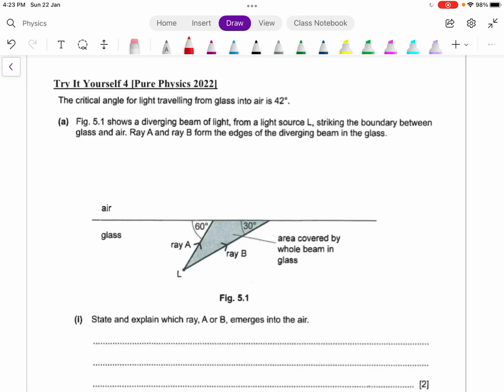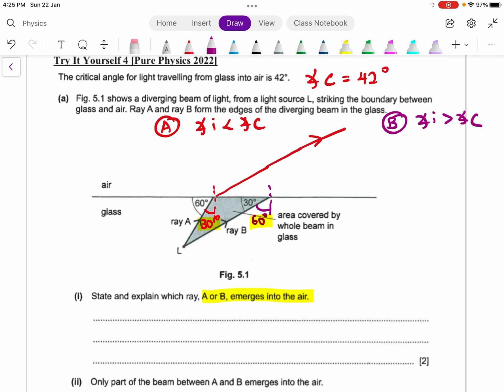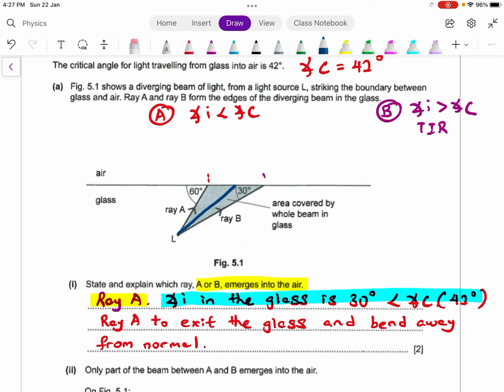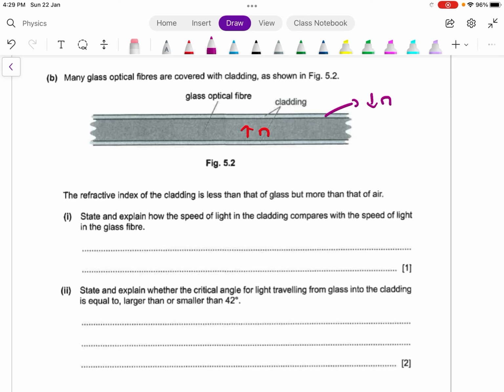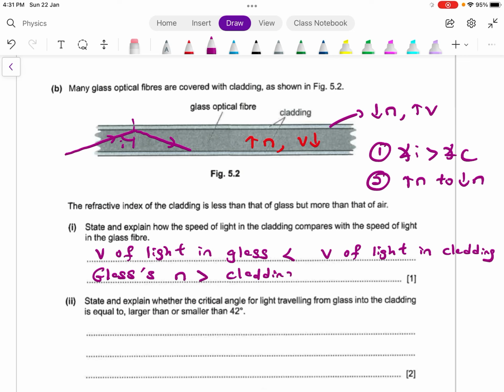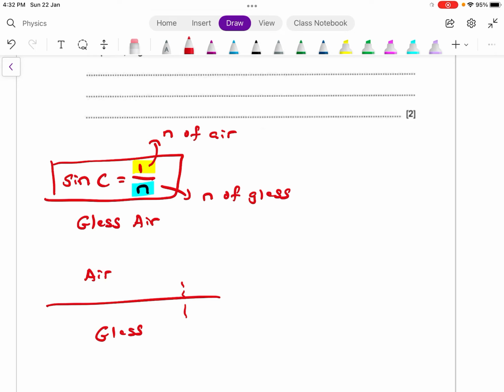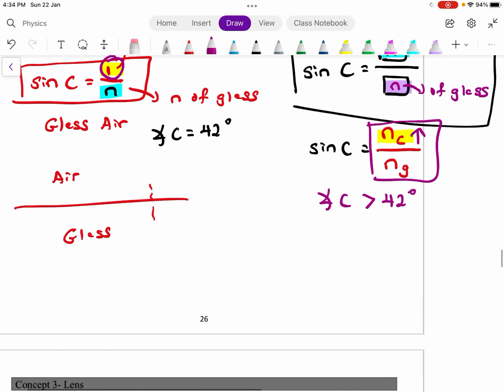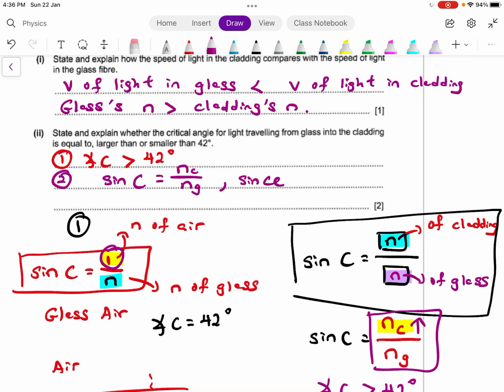Interesting Light Question from 2022 O Level Physics P2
The first part of the question looks very similar to 2014 light question on snells window